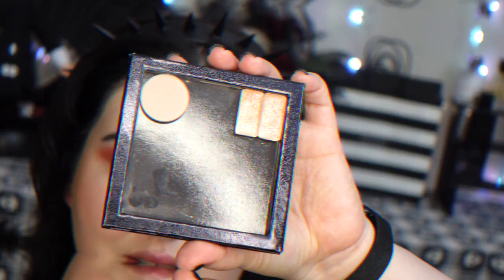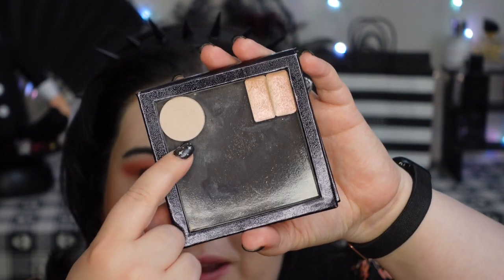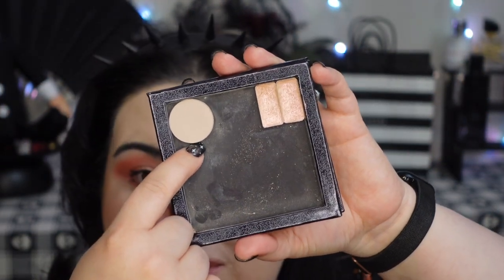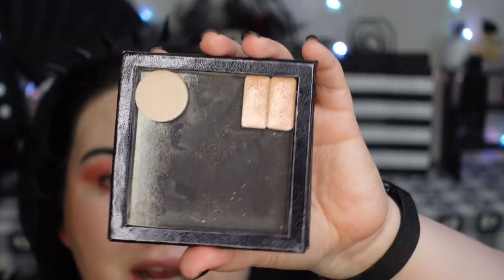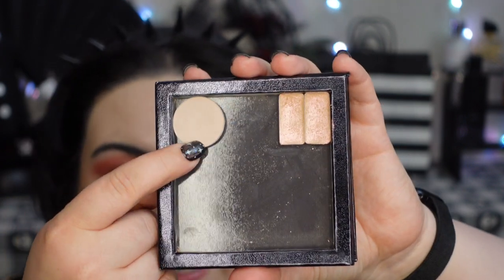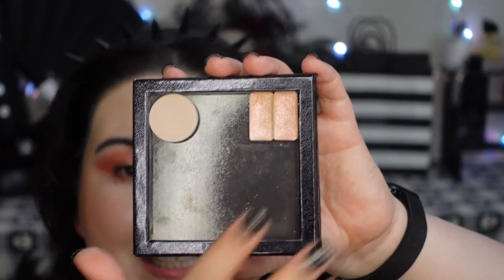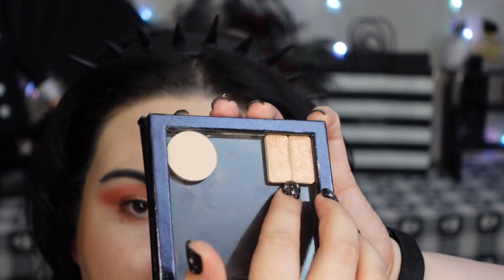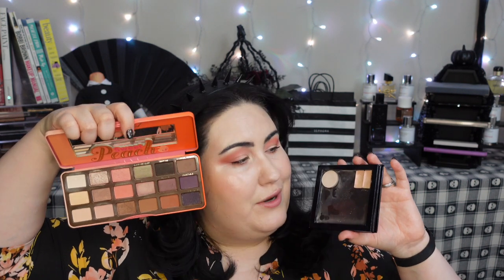BRINGING PETTY BACK | petty project pan 2024 intro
We are trying the Petty Project Pan again in 2024! How would you guys like to see updates? I'm leaning towards short updates via Youtube Shorts and only doing a "main video" when all 3 products are ready to swap. What do you guys think? Let me know down below xo

❋ A little about my face: ❋
Pronouns: She/Her
Undertone: Slightly Warm/Olive
Skin Tone: Fair Light
Skin Type: Combination/Dry

♥ PRODUCTS MENTIONED ♥
Mystery Single Eyeshadows
Garnier Skinactive BB Cream (Light/Medium)
Kylie Cosmetics Kylighter in French Vanilla

Amazon Storefront (mainly lifestyle/vlog products)